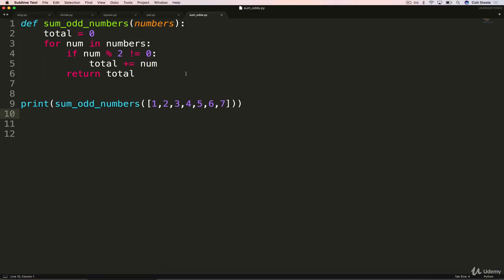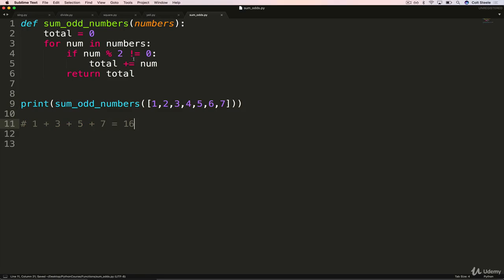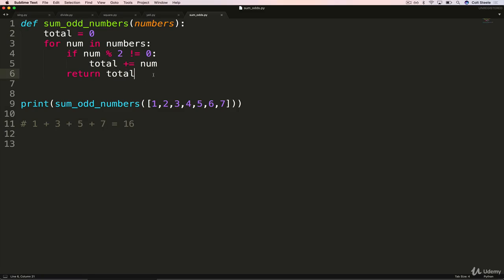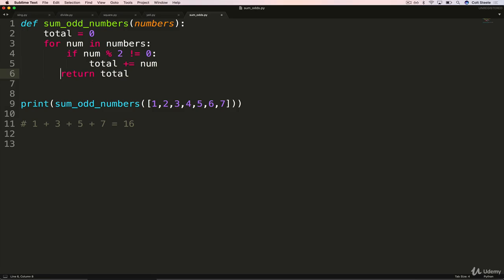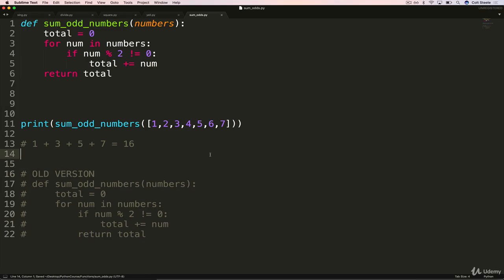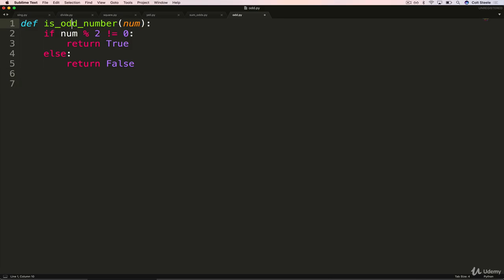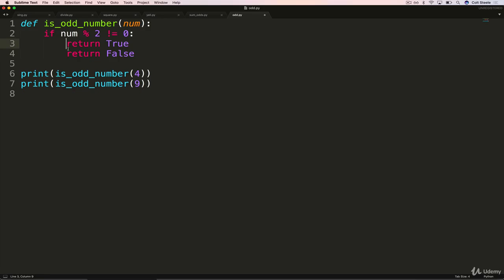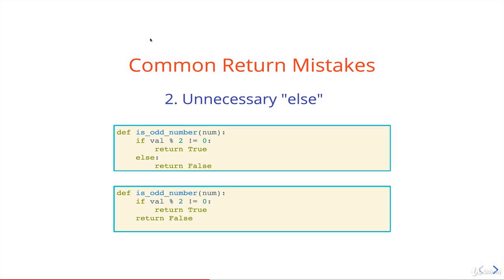Common Mistakes When Returning Coding for Kids Python Learn to Code with 50 Awesome Games Activities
In this video, we will learn Common Mistakes When Returning in PythoN 3

ascii table
udemy
python3
arab crossword clue
pypi
install python
python list
python 3 list
python3
pip
python code
python 3 print
python print
install pip
pip install
python version
python 3 download
python download
python dictionary
python 3 dictionary
JavaFX
Angular
Sorting algorithm
Tech With Tim
Hiroshima Airport
Docker
Stack
Penetration test
Prime number
Tableau Software
Tableau Software
Analytics
Go
Certification
React
MATLAB
Data structure
Cobra
JavaScript
C++
Engineer
Structure
Machine